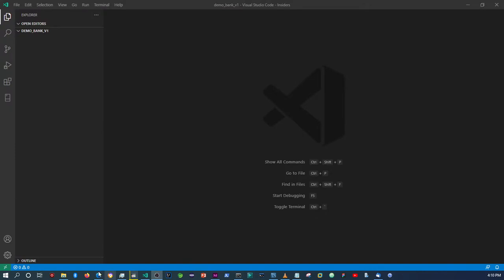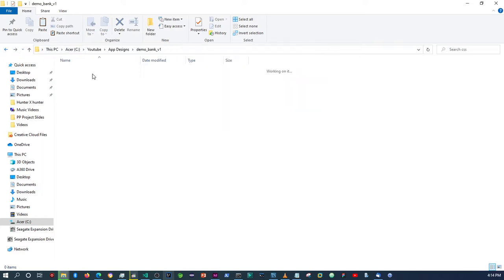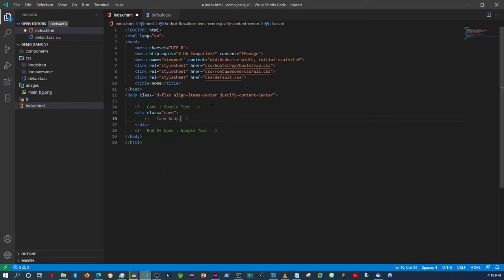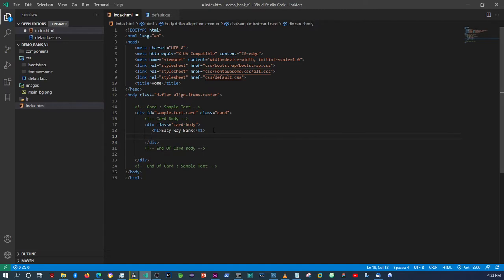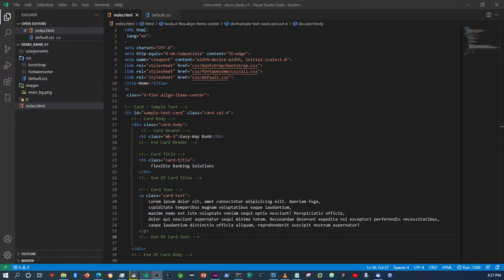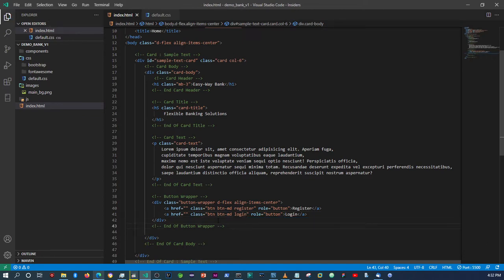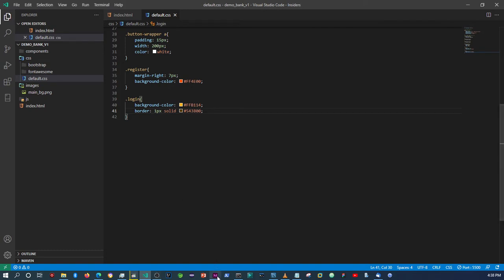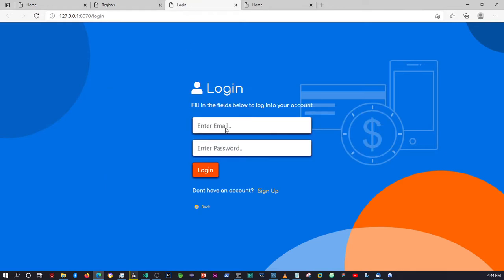2 DEMO ONLINE BANKING APP WITH SPRING BOOT LANDING PAGE DESIGN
Hi Guys

In this video we are going to start with designing the landing page of our application using VS Code.